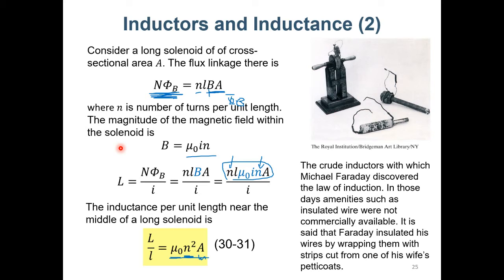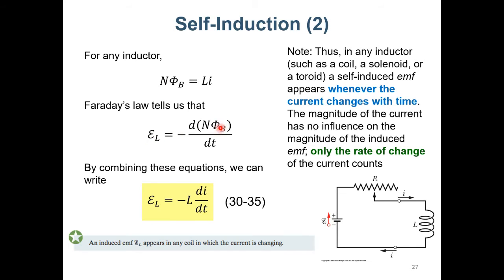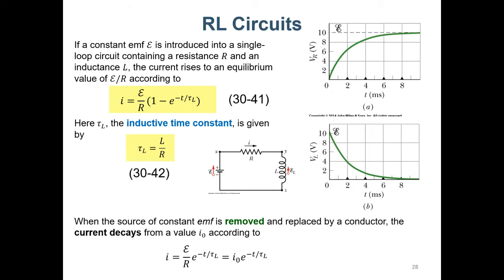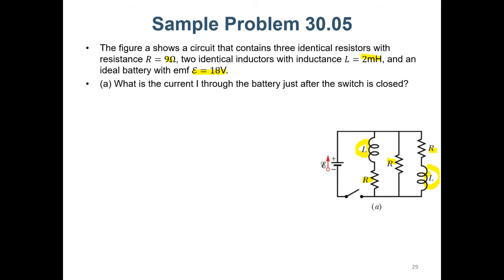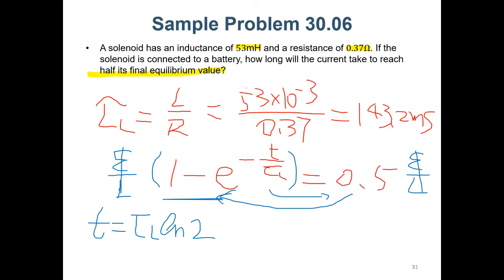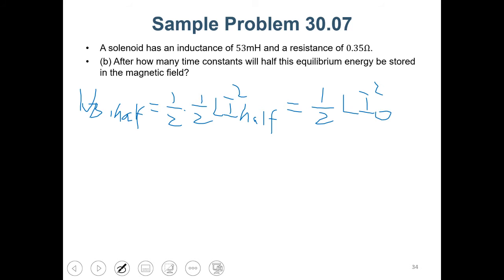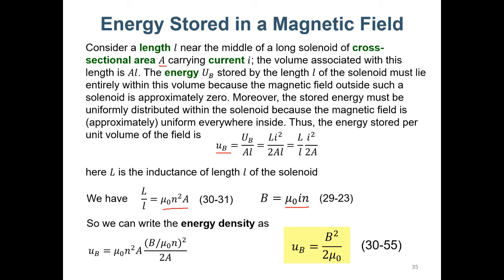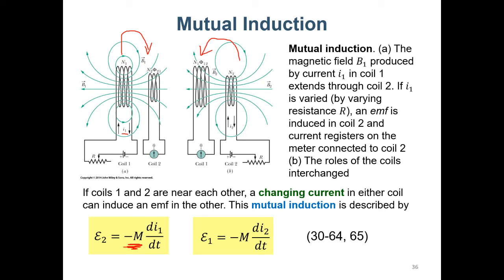Physics II - Chap. 30 Induction and Inductance - Part II - Fall 2020